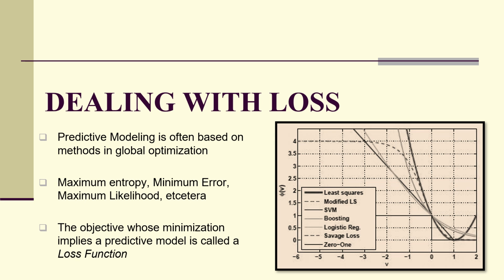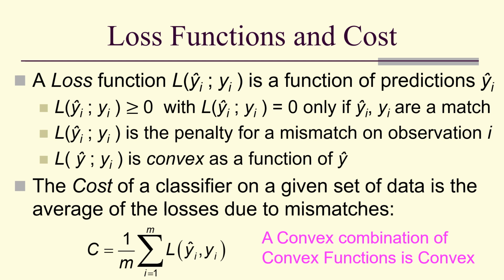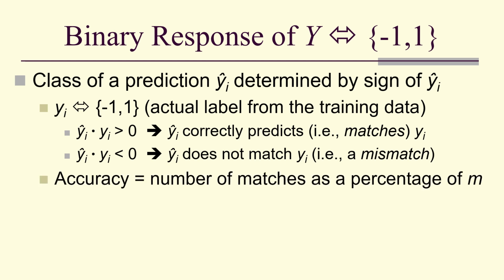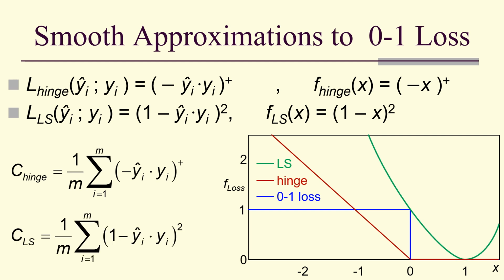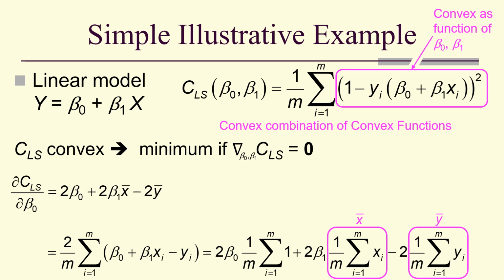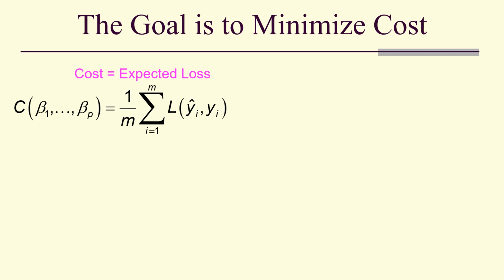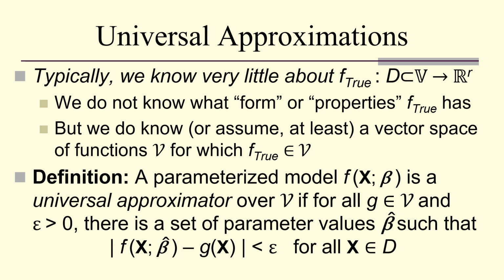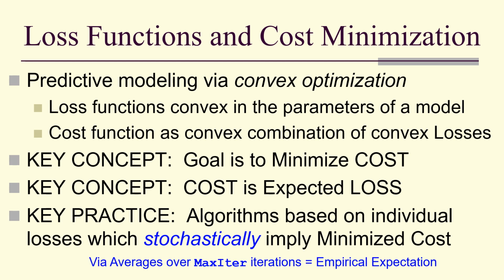APM7-1: Dealing with Loss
Loss and Cost functions, with a small discussion of convex optimization and universal approximation.